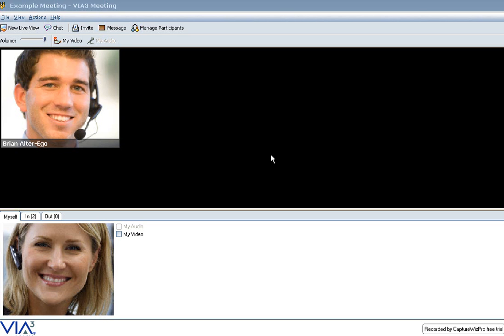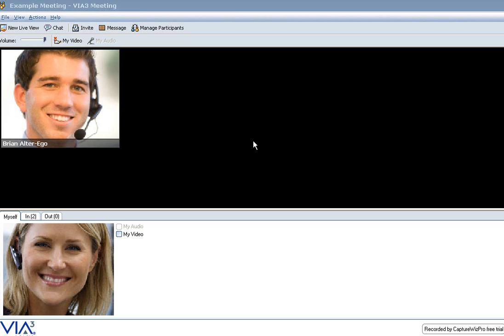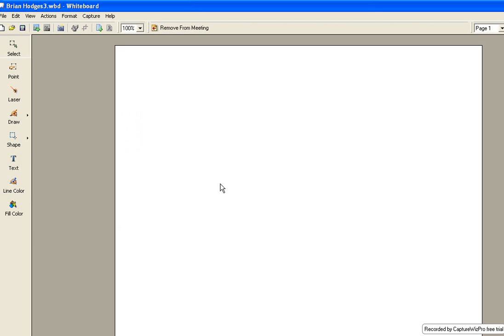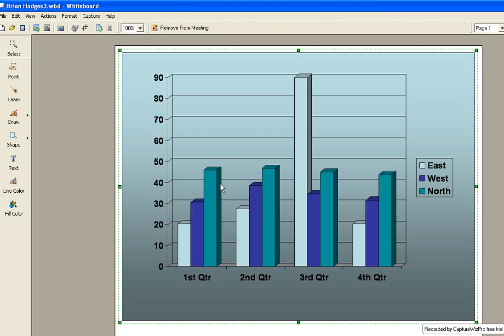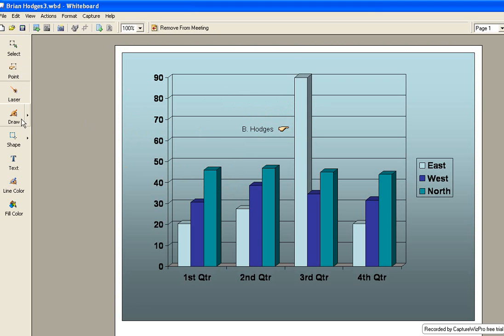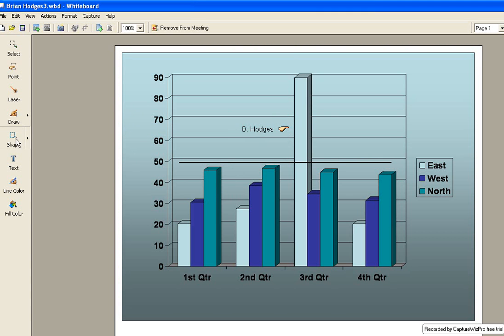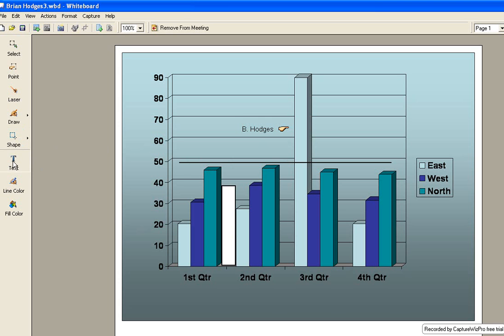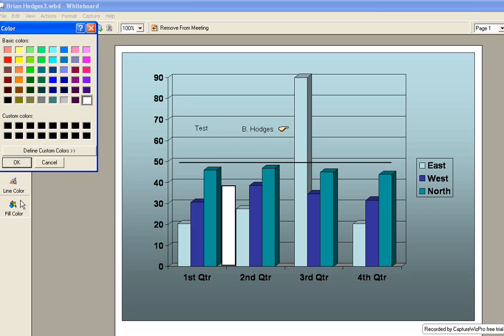Using a virtual whiteboard in a Web Conference eMeeting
Collaborating with others with a virtual whiteboard in a web conferencing solution, or a video conferencing solution, where you want to graphically collaborate in an e-Meeting, or virtual meeting.  This video was done as a test for the Web Conferencing Council and utilizes the VIA3 software from Viack winner of the 2009 Best of Class for Web Conferencing Solutions.